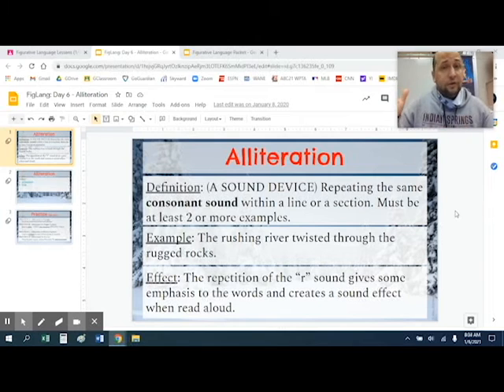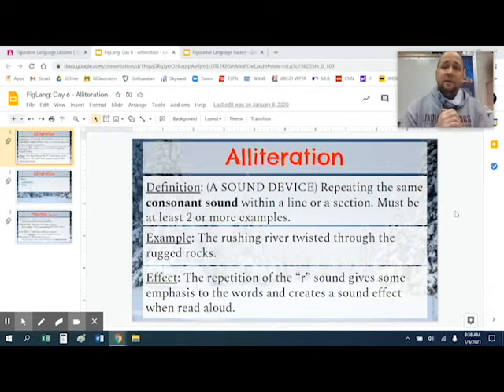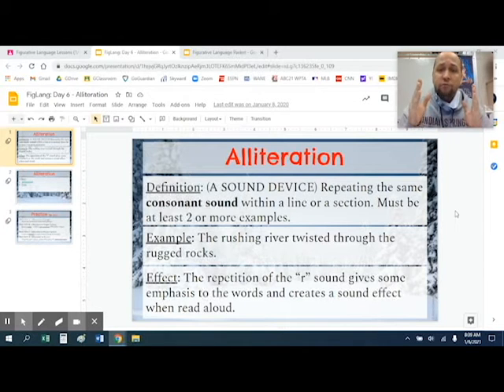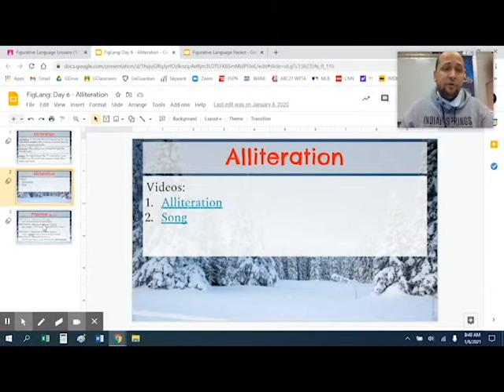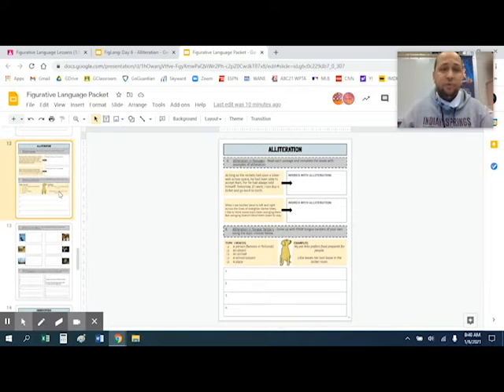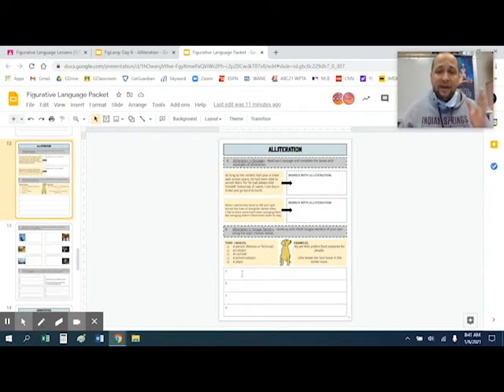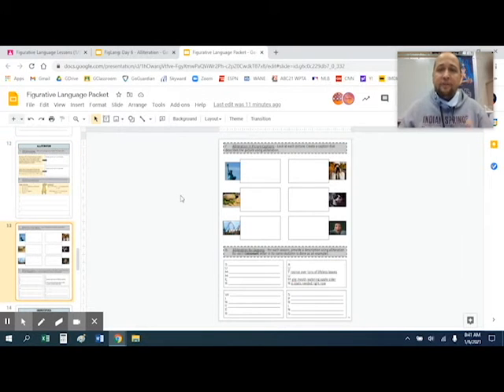Figurative Language: Alliteration (review mini-lesson/activity)